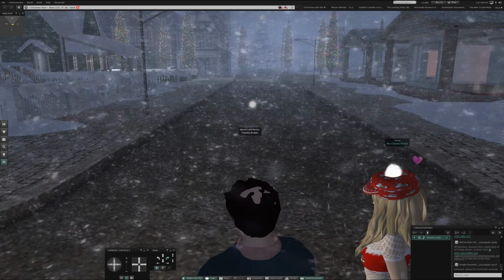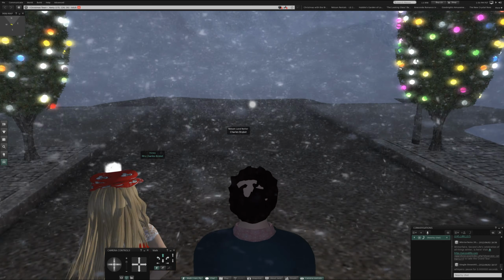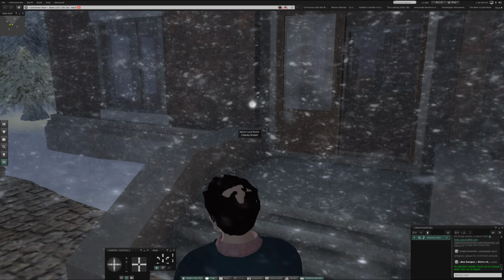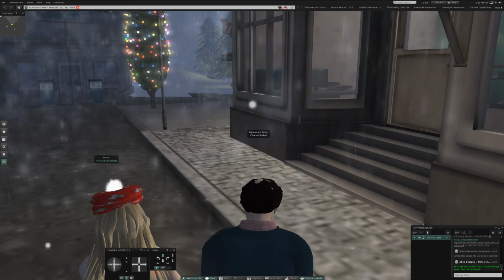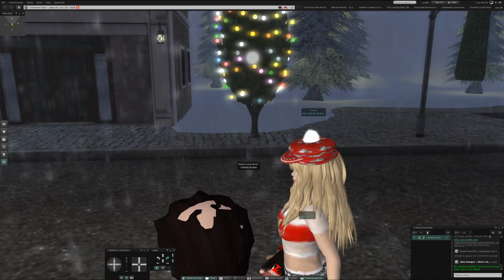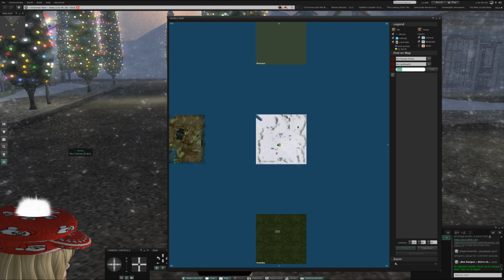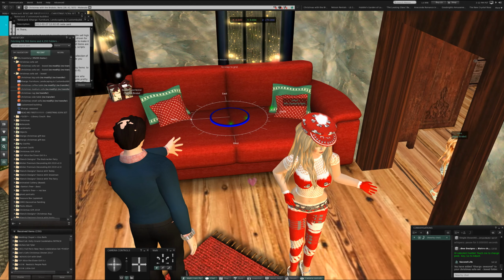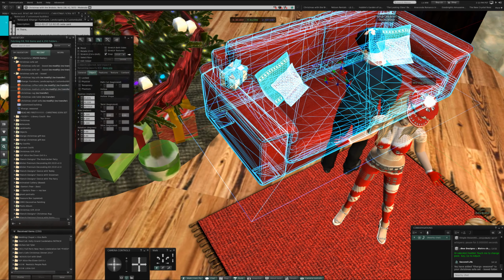Snowed in in Christmas Town at Keely in Second Life